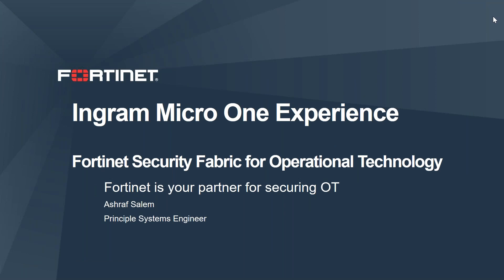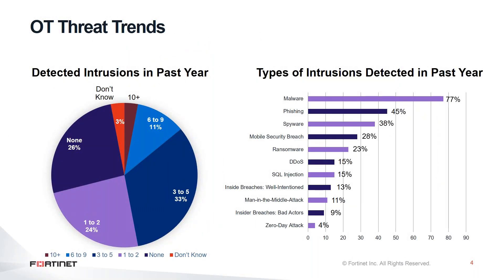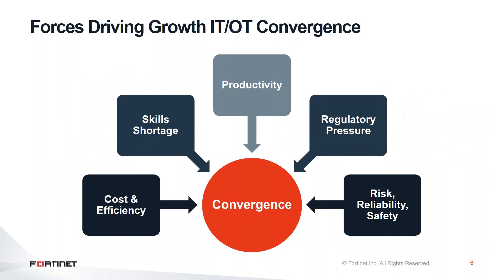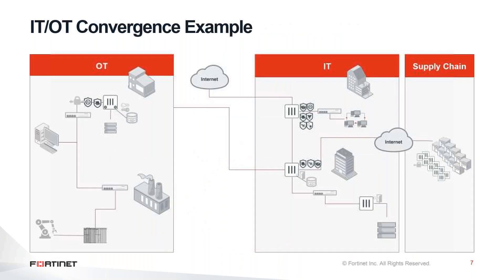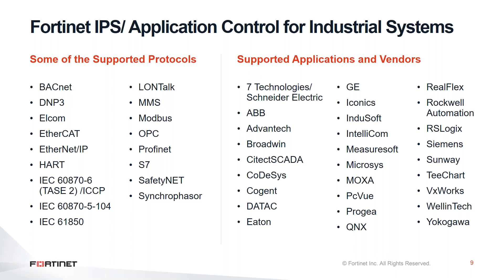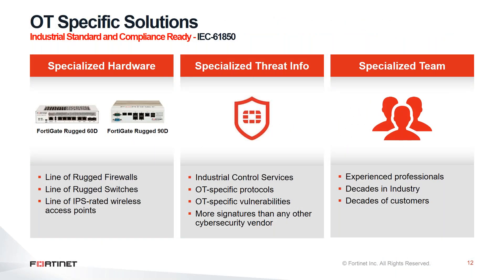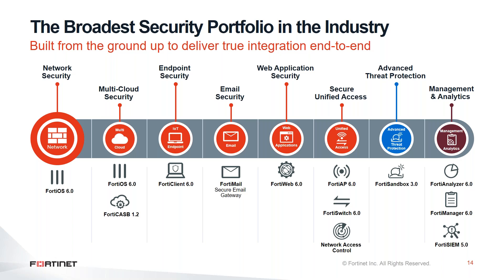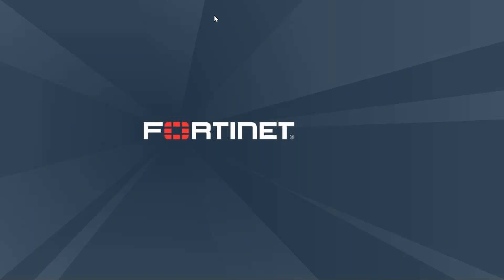Fortinet Security Fabric for Operational Technology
Session by Ashraf Ibrahim Salem, Principal Systems Engineer, Fortinet Egypt